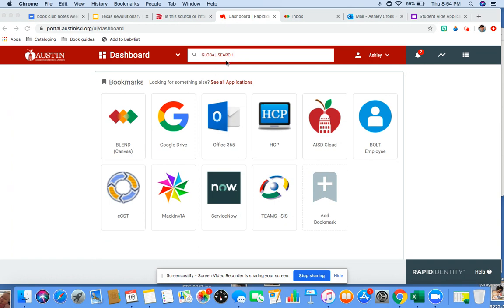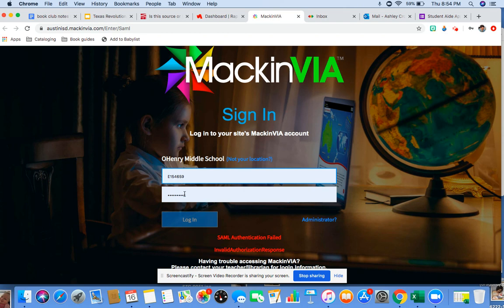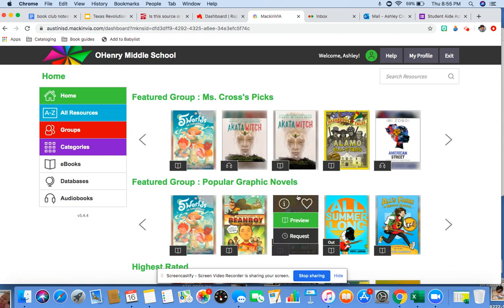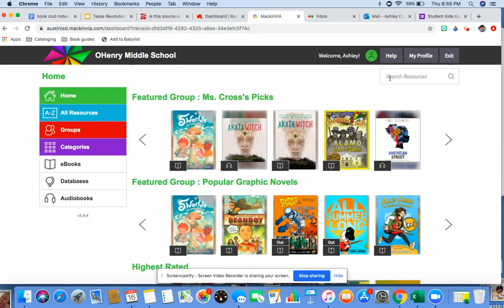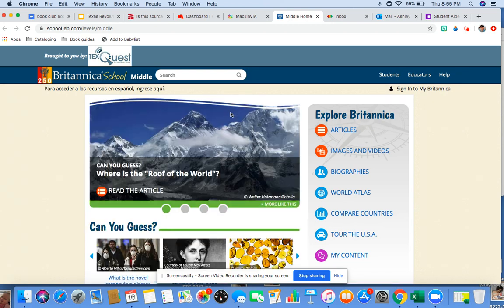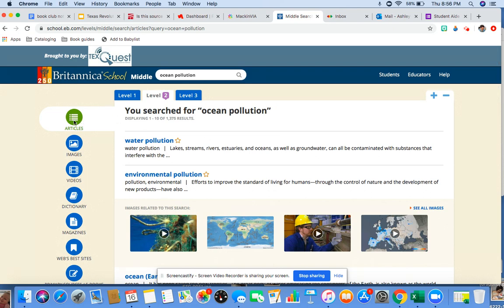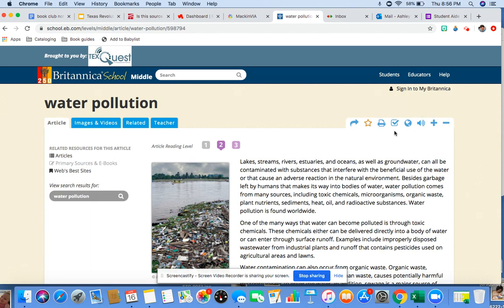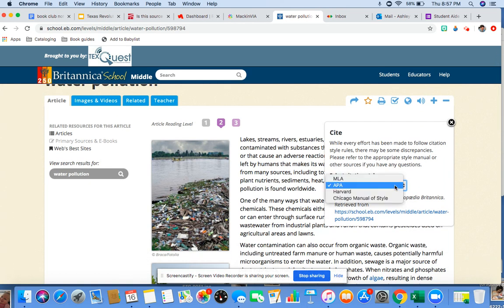How to use Britannica Middle School in MackinVia